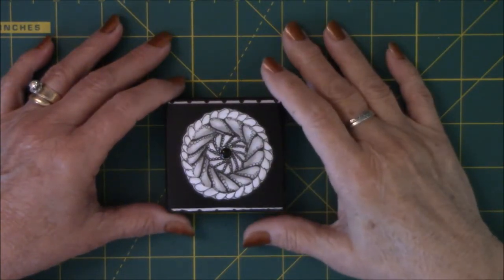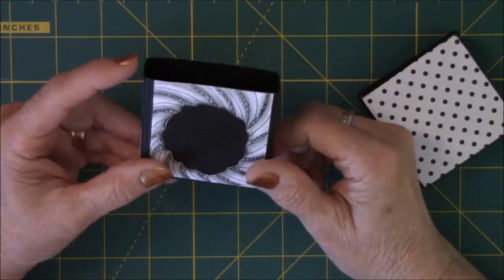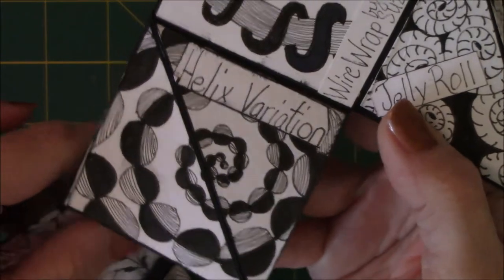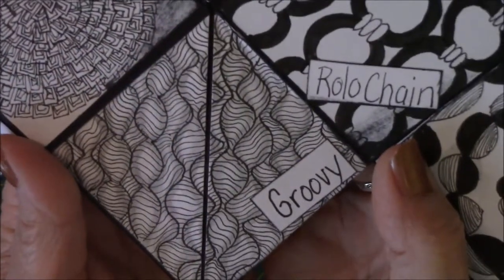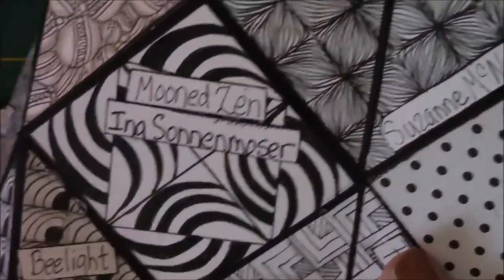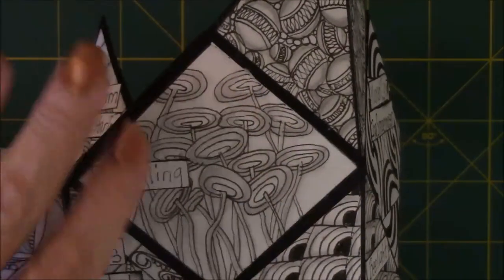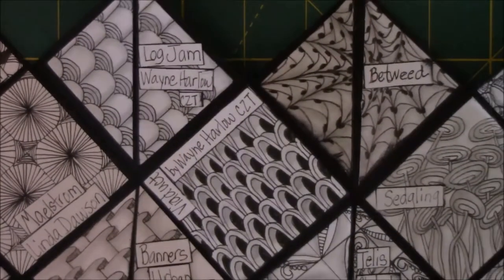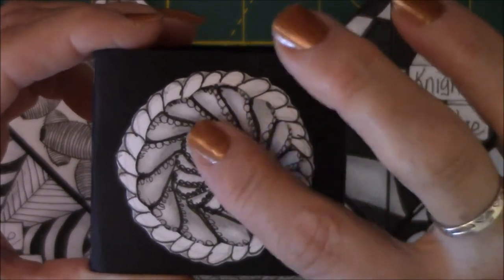March Doodle A Day 2018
Suzanne McNeal CZT books